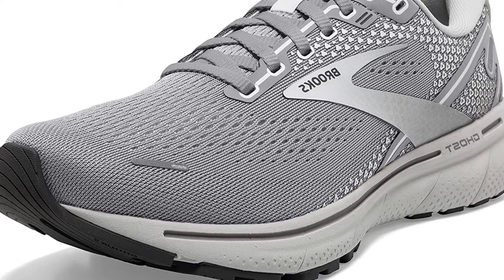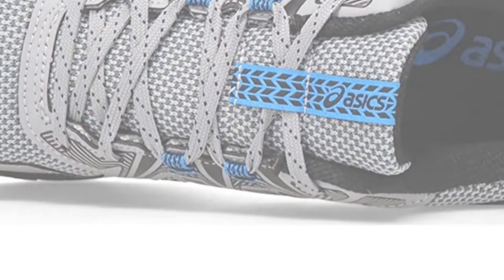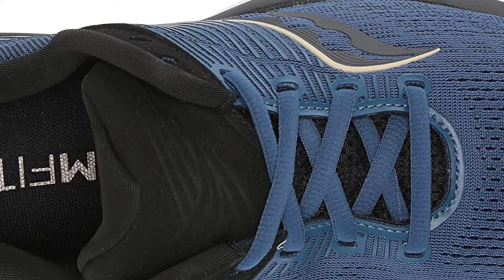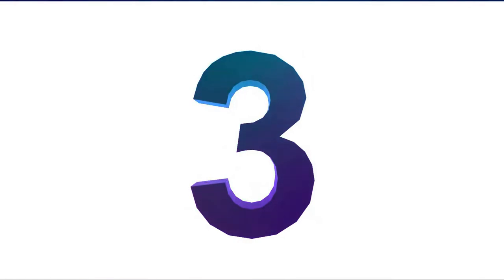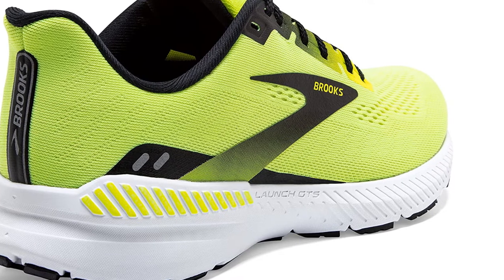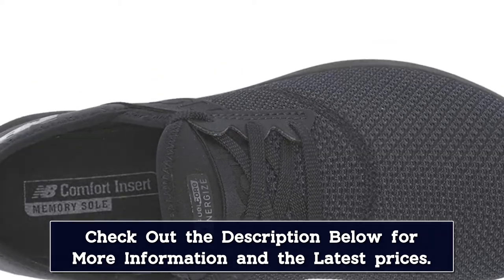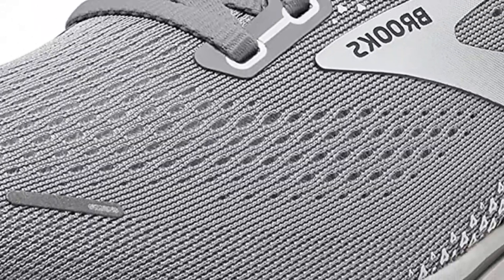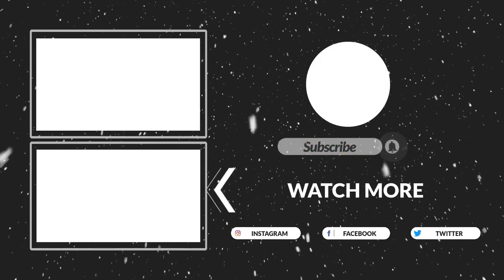Top 5 Best Running Shoes Reviews of 2024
In This Video, I Listed "Top 5 Best Running Shoes 2024" You Can Check the discount Price or Purchase in the Description Below!

👉05.SALUDAS Orignal Running Shoes

👉03.KAILAS FUGA YAO 2 Trail Running Shoes